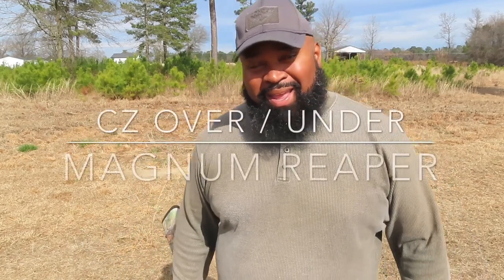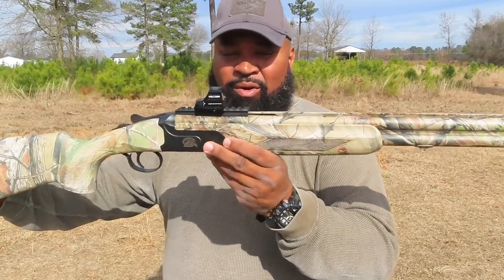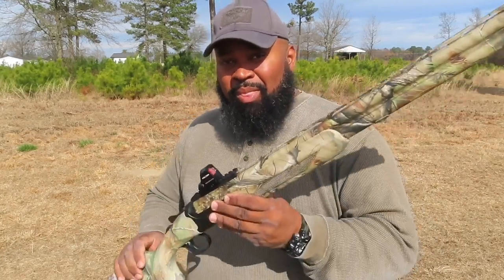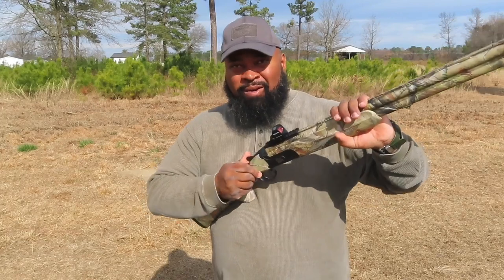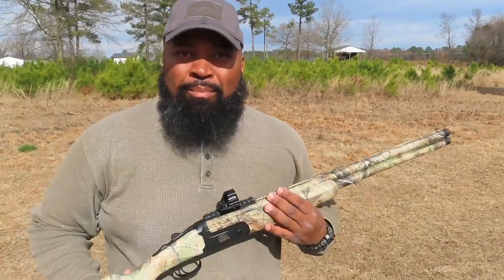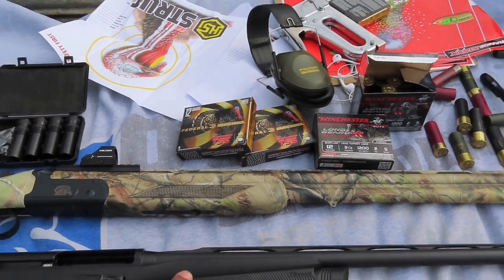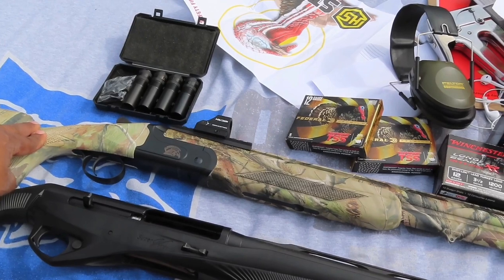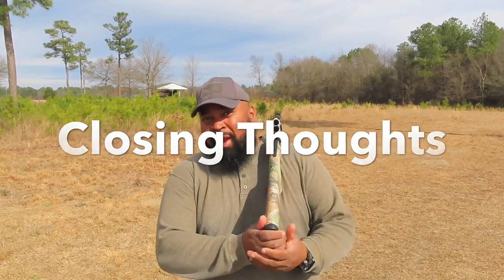CZ Reaper Magnum (Turkey Slayer)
I love this shotgun! Pardon the wind noise during a portion of the filming. The addition of an aftermarket better turkey choke will make this great shotgun an awesome one...